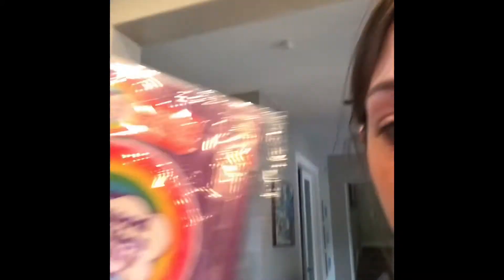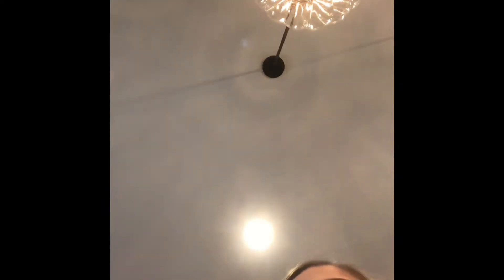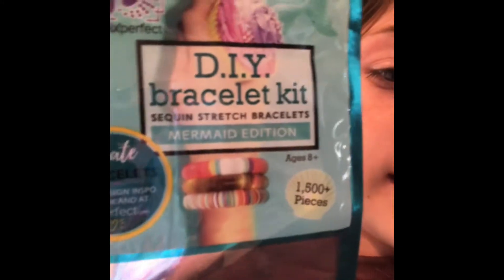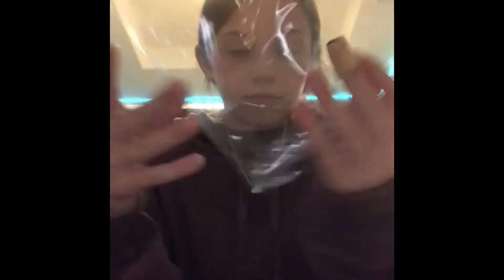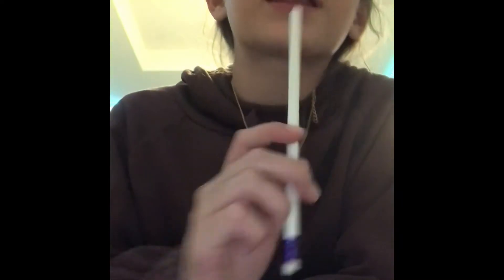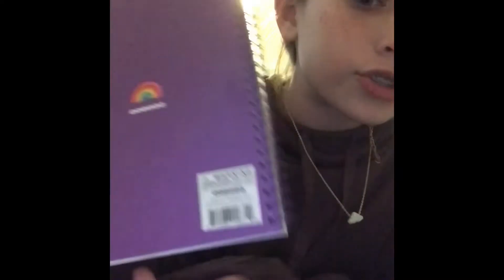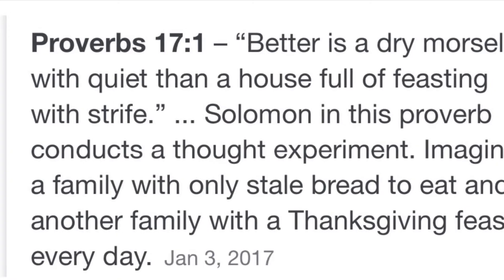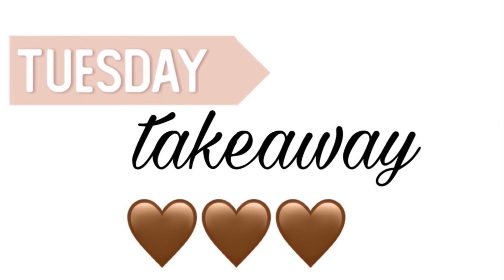TERRIFIC TUESDAY/ unboxing video- Positively Madie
I am so excited to be speaking to you guys and not just be doing a voice over I’m so happy I hope you all have a wonderful terrific Tuesday bye guys! ❤️🙏